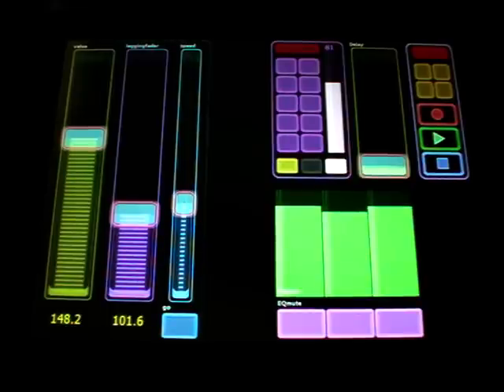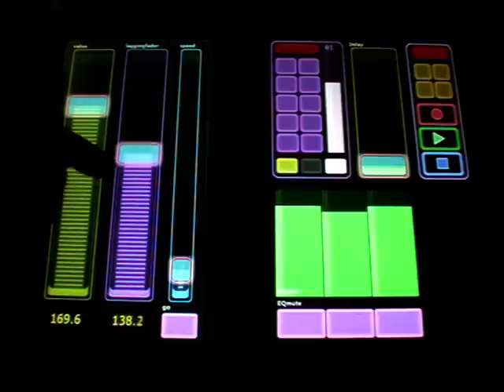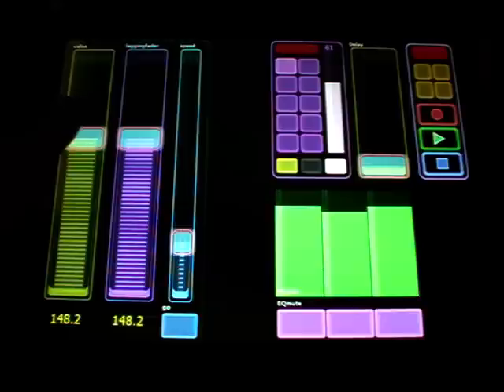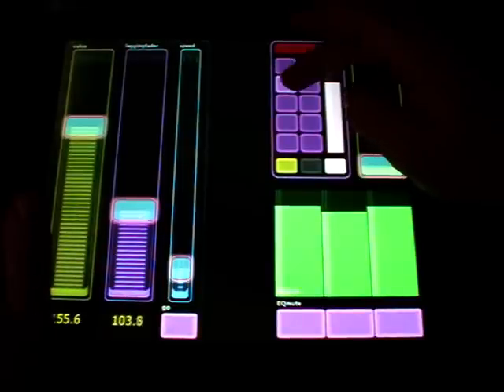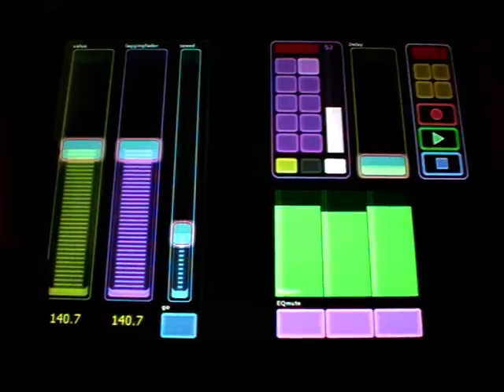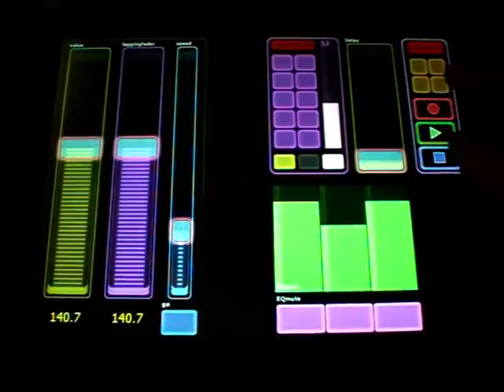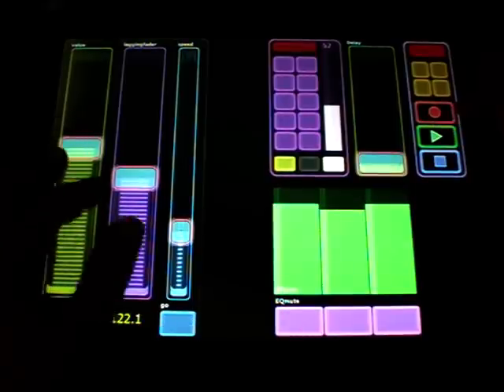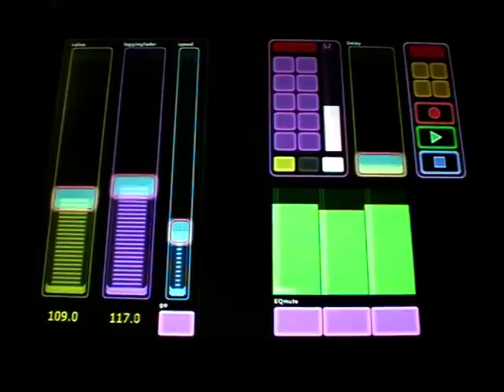Lemur scripting: Lagging Fader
DemoVideo for a tutorial about scripting on the Jazzmutant Lemur. Topic: lagging fader and automation.
I also demonstrate the simple Midifeedback on the Lemur, not to mix up with the programmed movement...